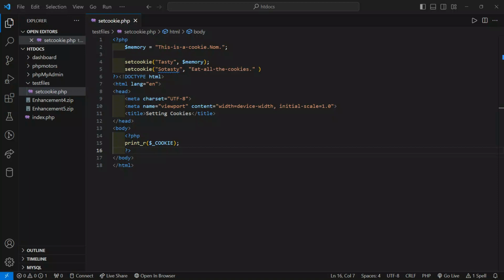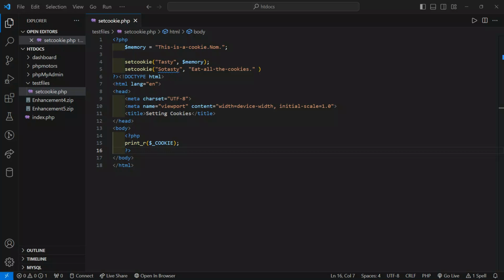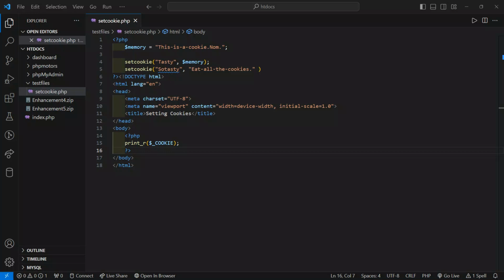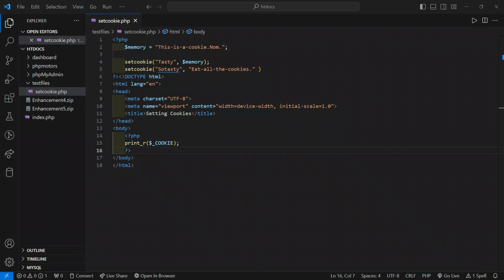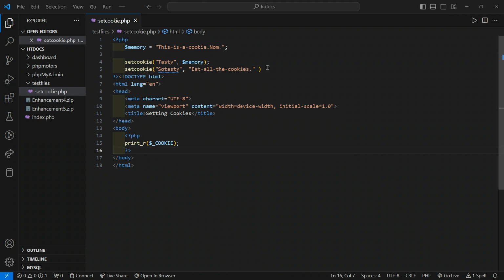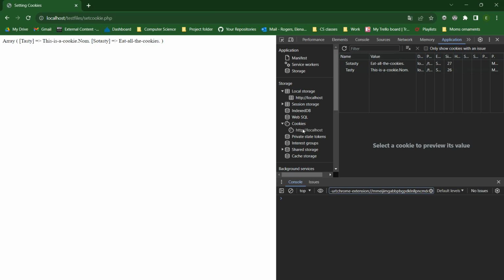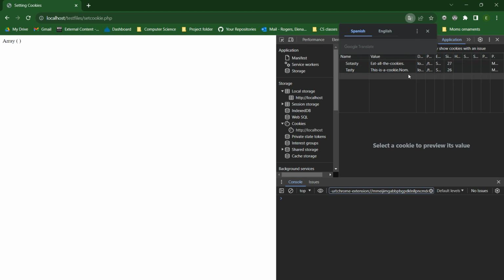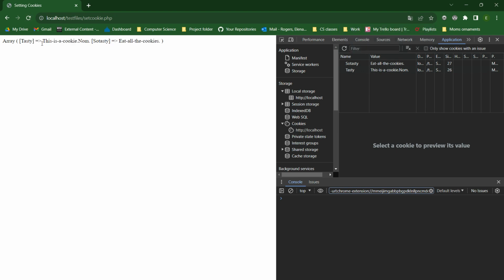PHP setcookie() function explained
Here, we discussed setcookie() for PHP.